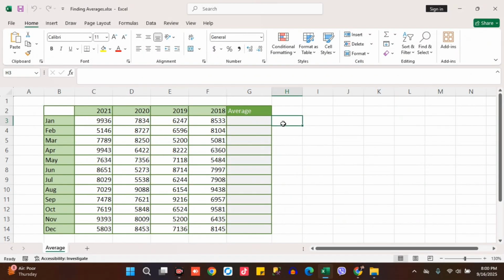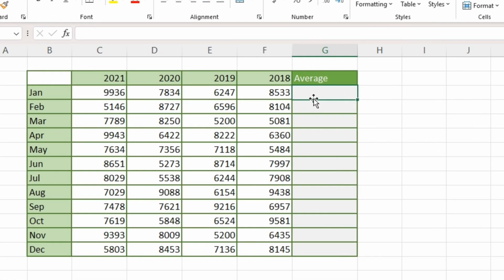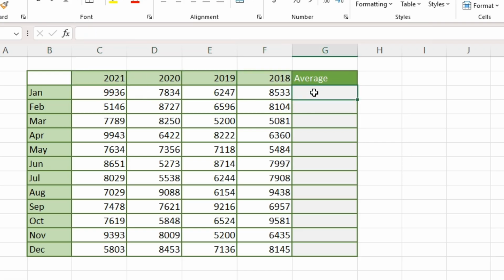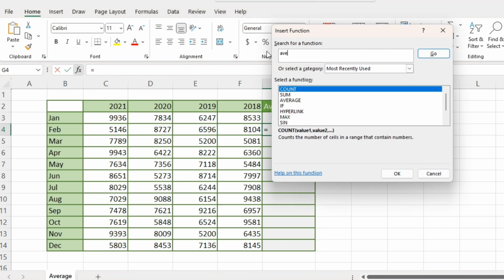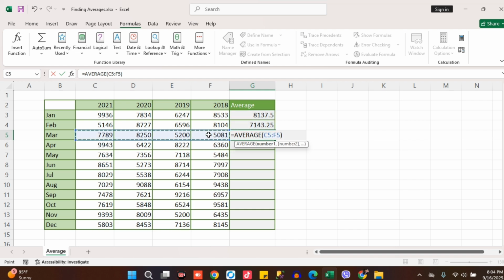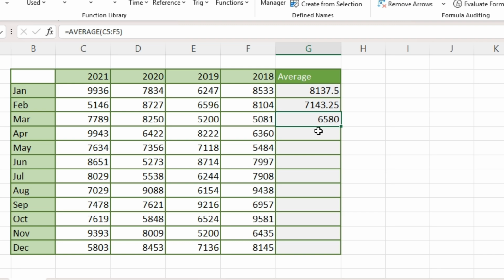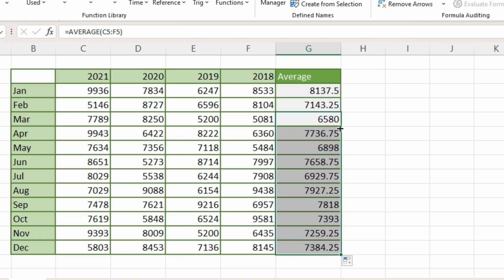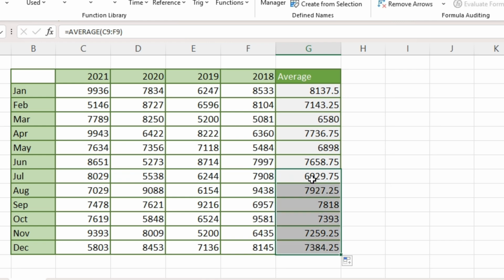Excel Tutorial part 21 | Excel AVERAGE Function Explained | Find Averages & Use AutoFill (Beginner)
In this Excel tutorial, we explore another of the big five essential functions: the AVERAGE function. This function helps you quickly calculate the average of a range of numbers — perfect for sales data, test scores, and any dataset where you need to analyze performance.

📌 In this video you’ll learn:
✅ How to use the AVERAGE function to calculate mean values
✅ Typing the function directly vs. using the Insert Function (FX) dialog box
✅ How to find averages with the AutoSum drop-down
✅ Using AutoFill to copy formulas down efficiently
✅ Introduction to relative referencing in Excel formulas

By the end of this lesson, you’ll know how to calculate averages quickly and save time by copying formulas correctly.